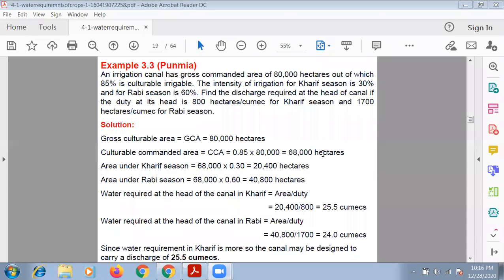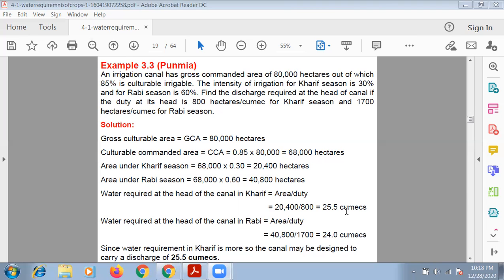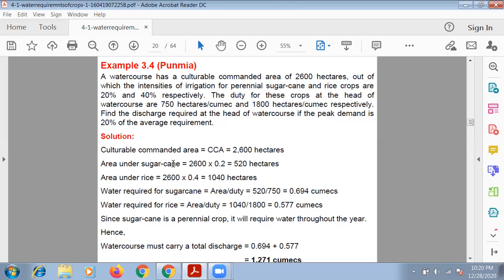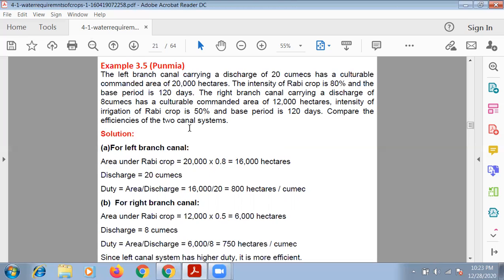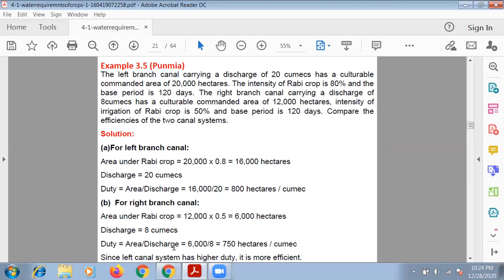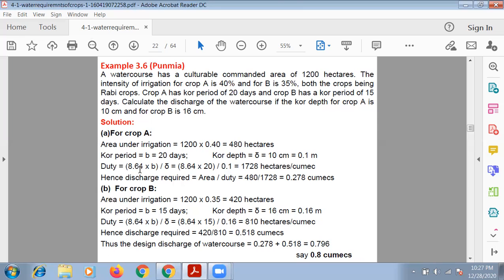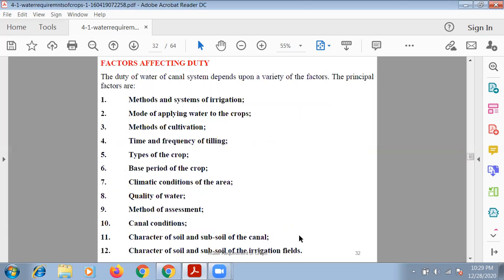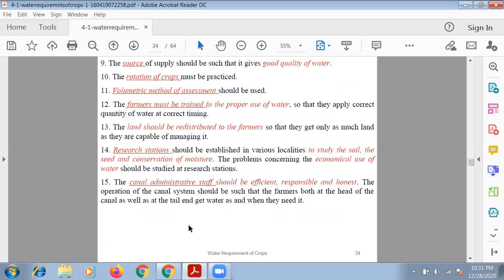7th SEM(Hydrology)MODULE 4:4.4